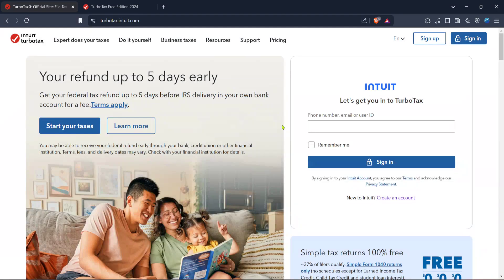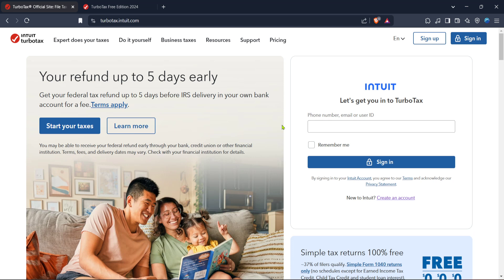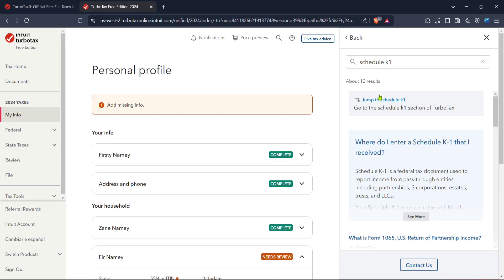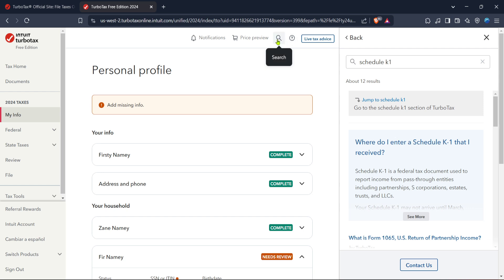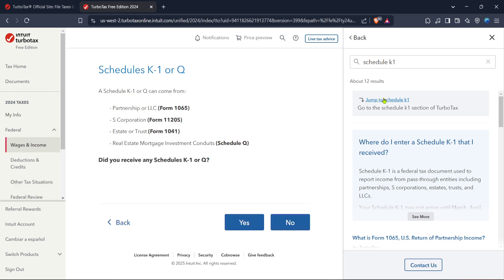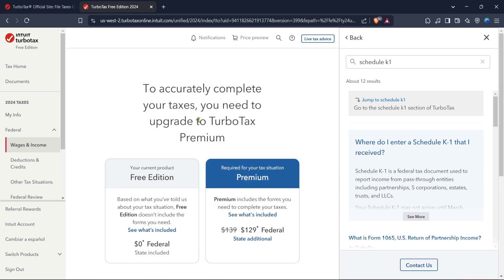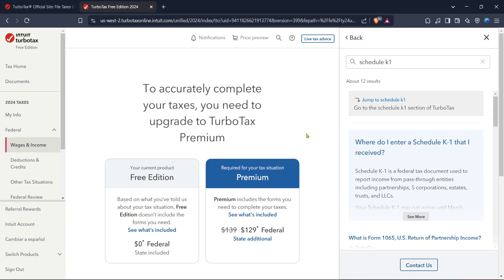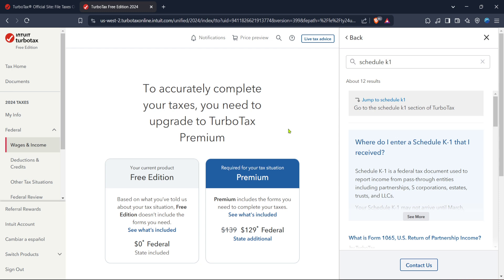How to Enter K1 in Turbotax (how Do I Issue a K-1 in Turbotax) (Full 2025 Guide)